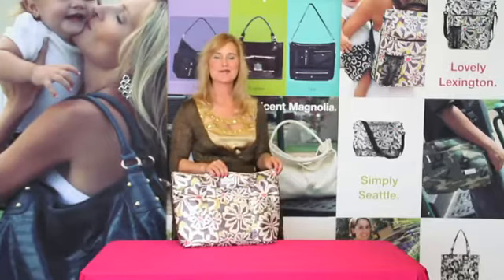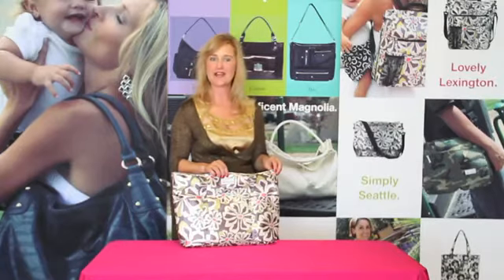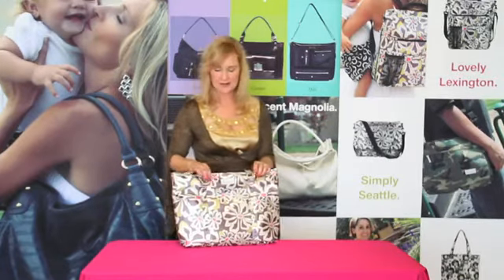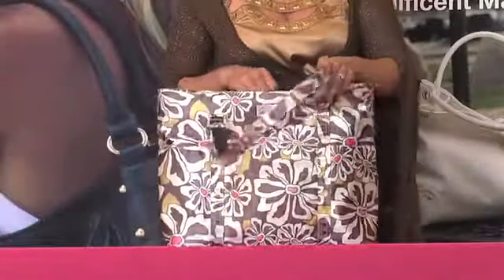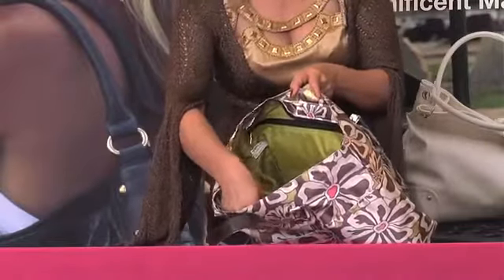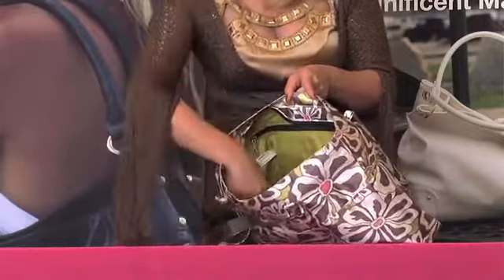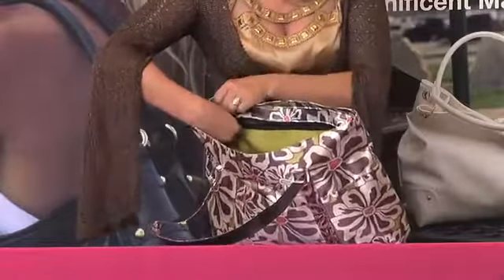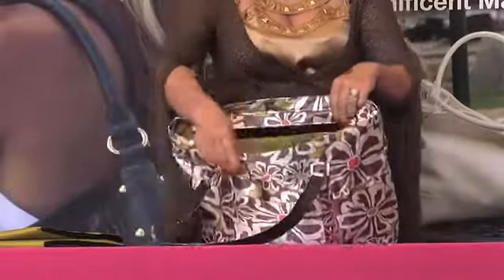Amy Michelle Austin_ Go Bebe Diaper Bag.mp4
Combine savvy style with practicality. Taking the form of a traditional shopper style tote, the Austin provides plenty of space to get through those busy days. This bag features a section for you in front, organization for baby essentials in the middle, and a separate changing area in the back.